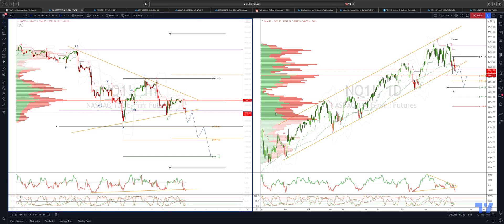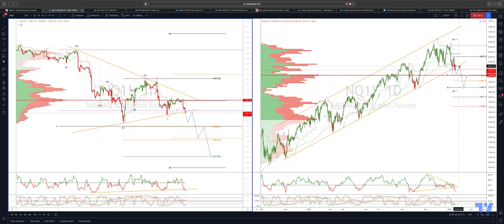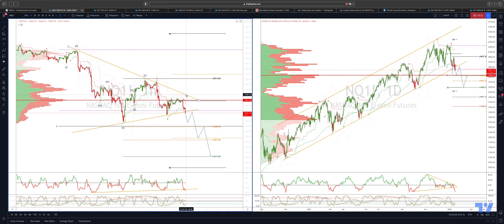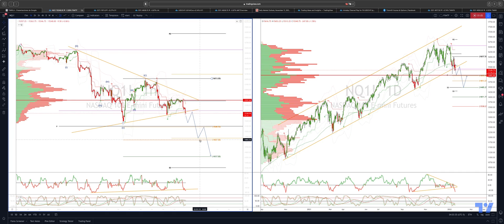Nasdaq Mapping Downside Objectives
In this update we review the price action in  the Nasdaq futures contract and identify the next high probability trading opportunity and price objectives.